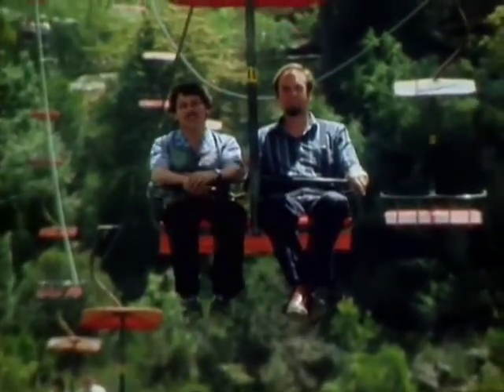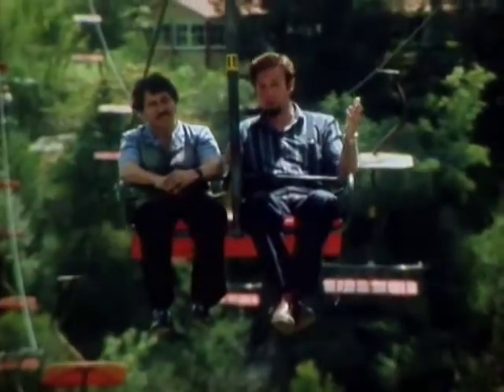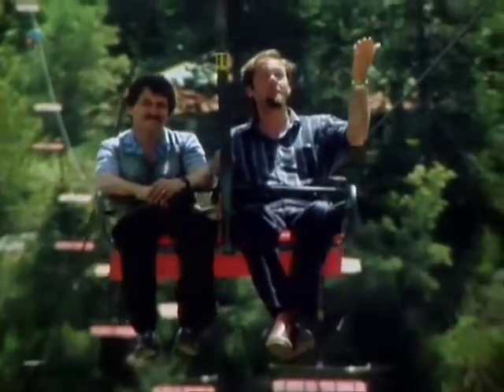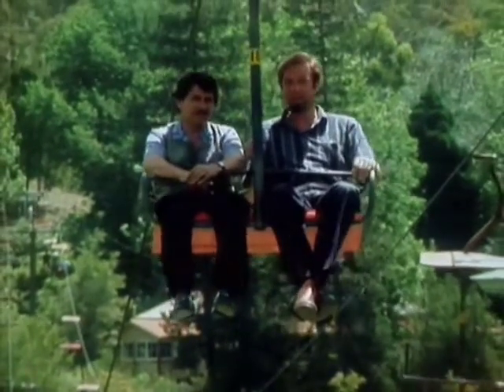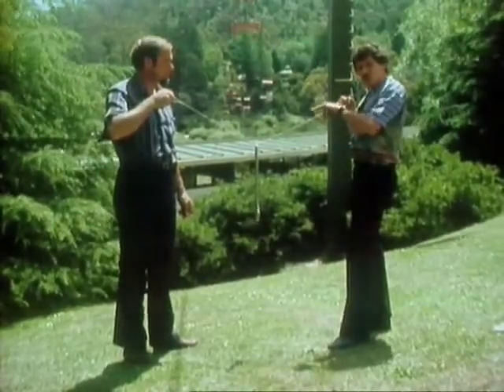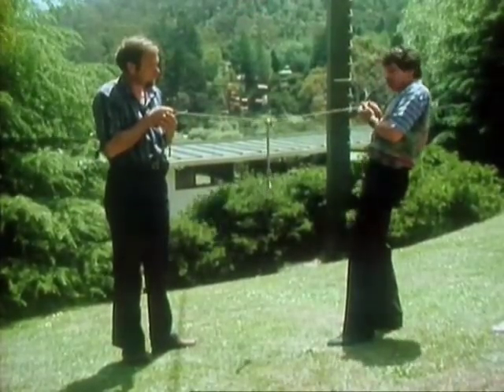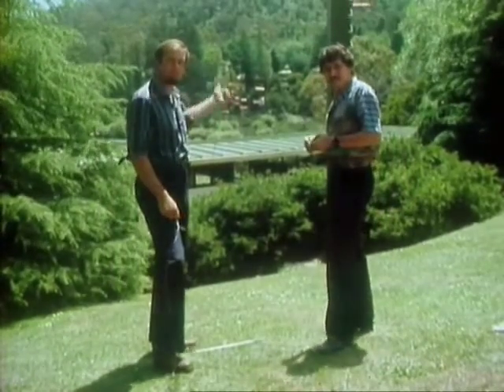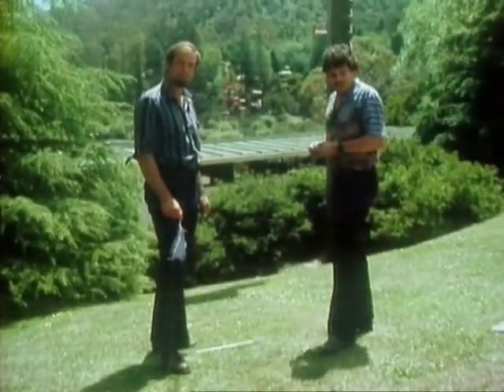Chairlift and Cable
Deane and Rob ride on a cable car over a gorge in Tasmania.  They explain why it is not possible to have the steel cables perfectly horizontal.